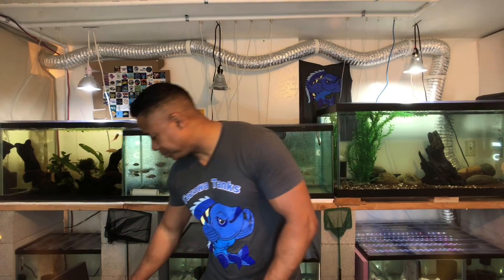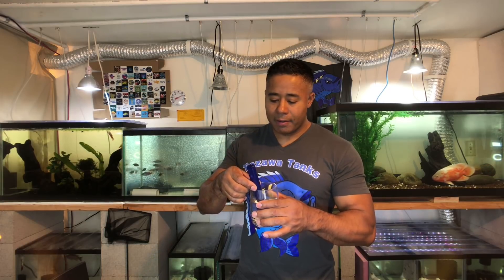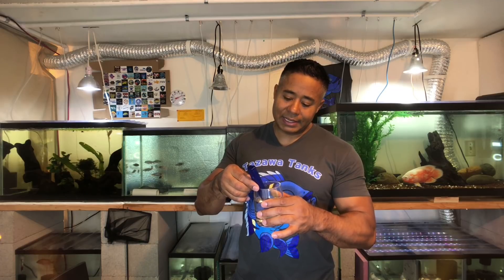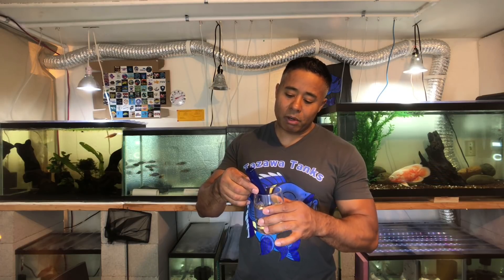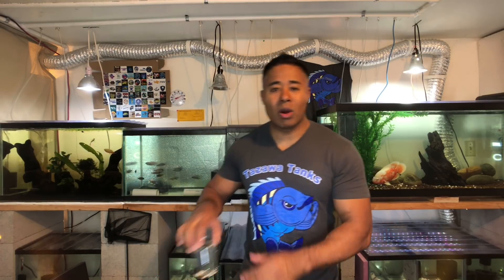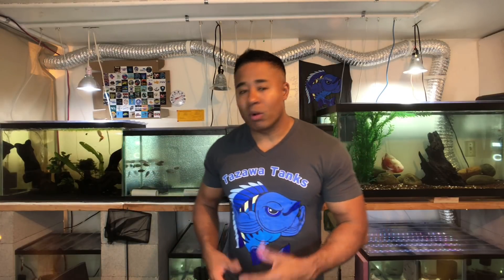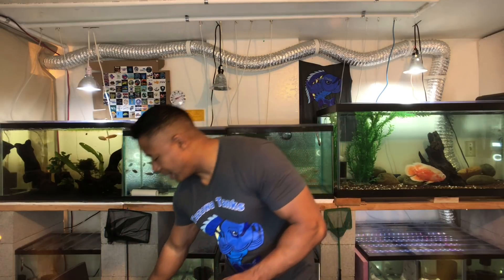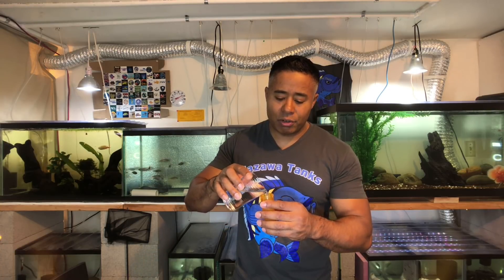Testing Aquarium Water for Dissolved Solids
I got a new device that allows me to test the hardness of the water by measuring the total dissolved solids, often referred to as TDS. Watch to learn why it is important to add minerals back in the aquarium if you have very soft water with low TDS.